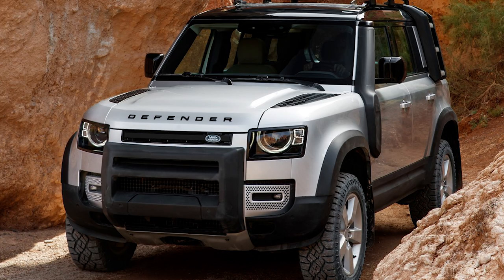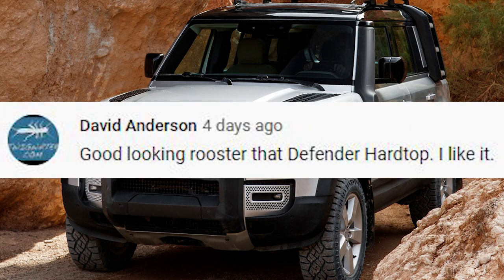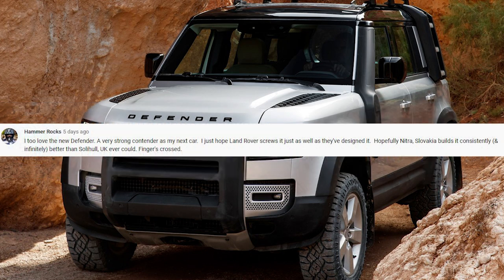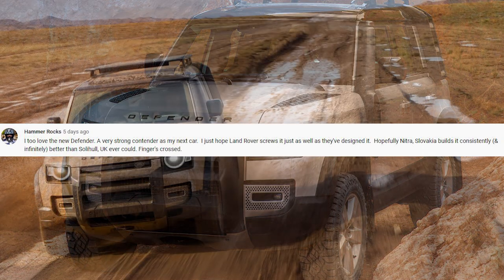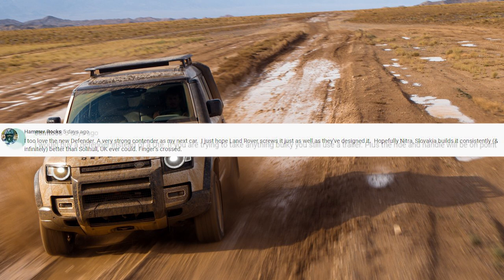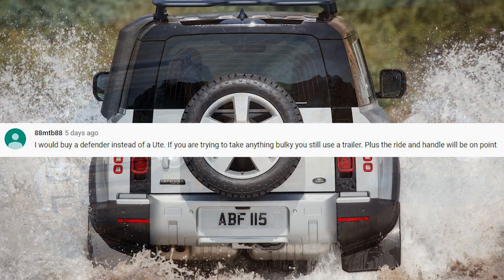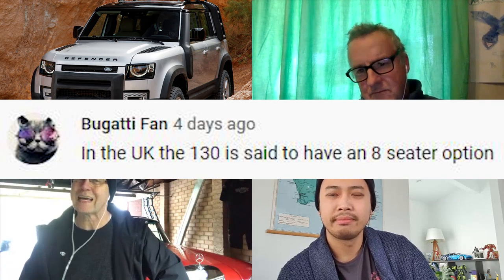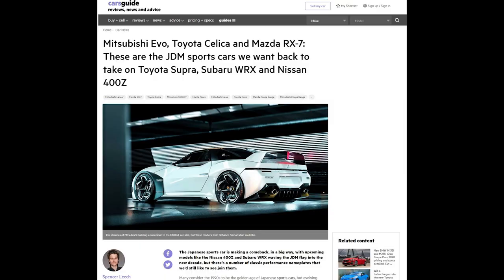Podcast: JDM classics that need to return - Tools in the Shed ep. 141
In this episode, James Cleary, Tung Nguyen, and Marcus Craft gather in cyberspace to talk about all things motoring, including:

- Our favourite models that need to be a part of the current Japanese sports car renaissance.
- What we've been driving this week, including: the LDV T60 Trailrider 2, Nissan Juke ST, and the BMW Z4 M40i.
- And MuskWatch - This week: Elon makes another huge promise, continues to act like your weirdest school friend, and, as usual, the guys check in on the Tesla share price.

You can get in touch with us on Facebook, Twitter (CGPodcast) and Instagram, and let us know what JDM models you're desperate to see resurrected by emailing